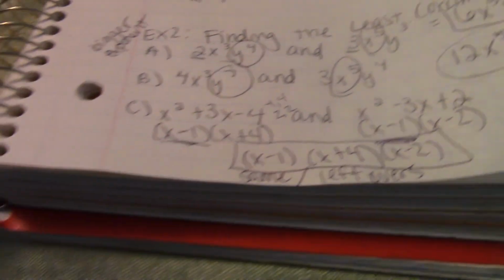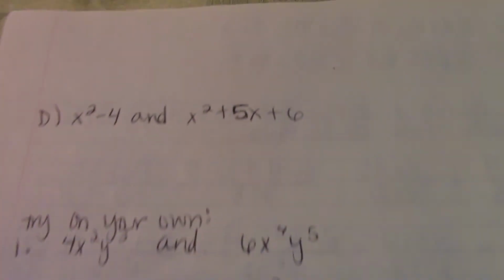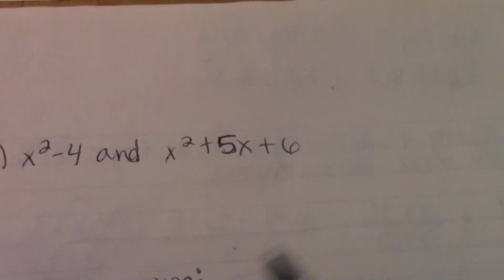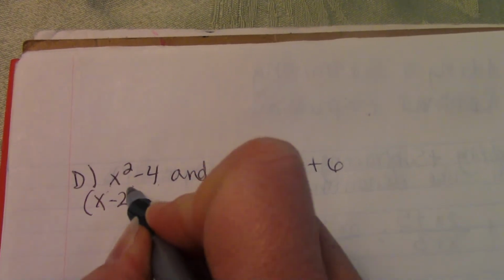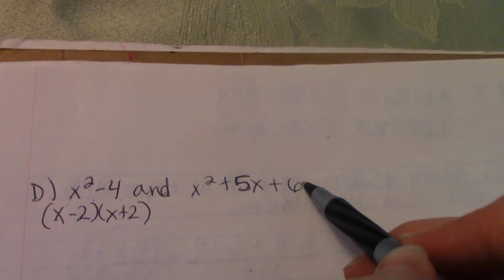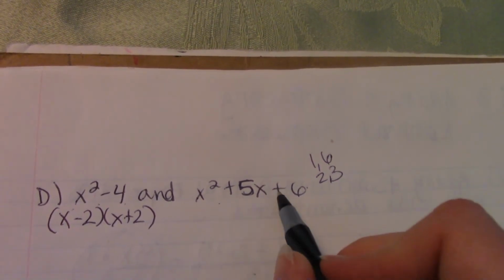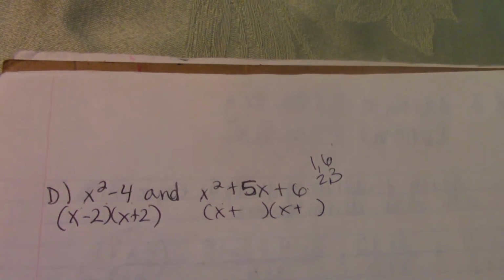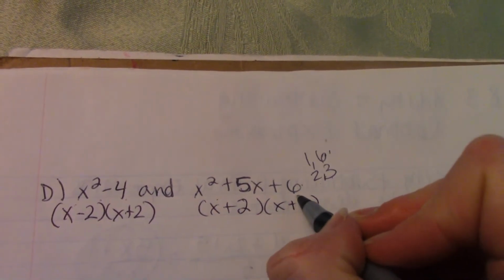8.3 Adding and Subtracting Rational Expressions ex 2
Finding the Least Common Multiple (LCM)